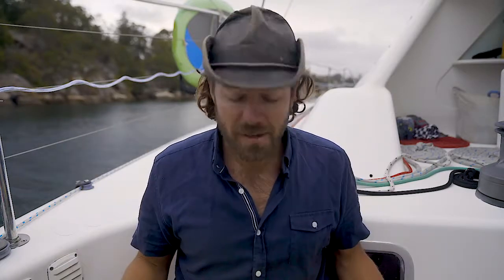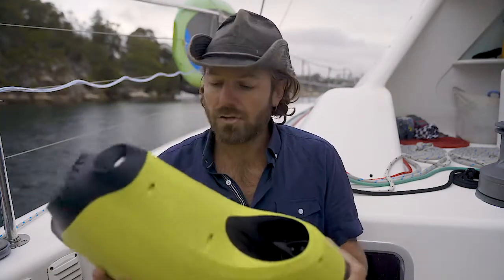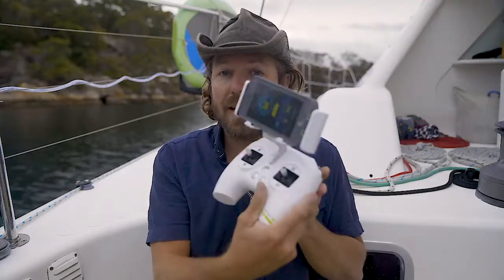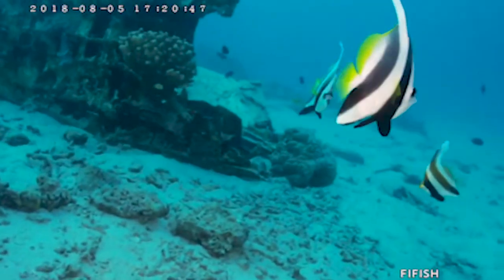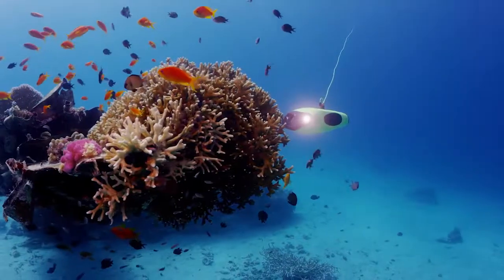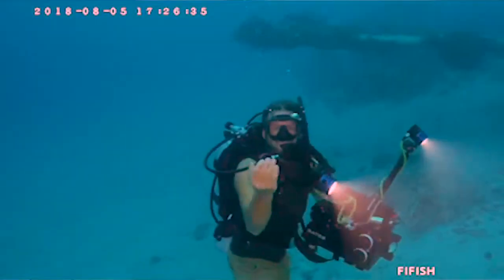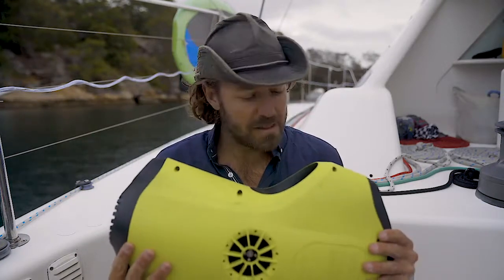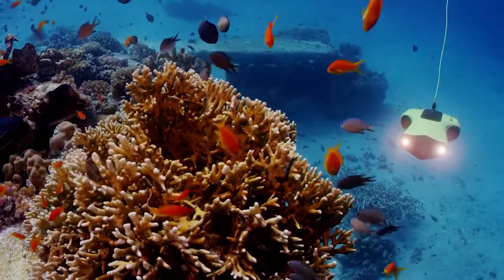FIFISH P3 UnderwaterDrone Boxing + Exploring a Sunken Plane Wreck | Dean Cropp (Barefoot Captain)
A FIFISHer's story shared by filmmaking extraordinaire Dean Cropp, the Barefoot Captain. In this video, Dean takes the FIFISH P3 underwater drone out to explore an underwater plane wreck in his native home of Australia.